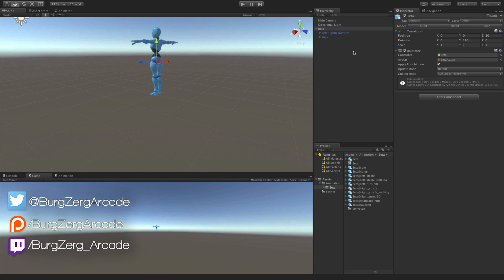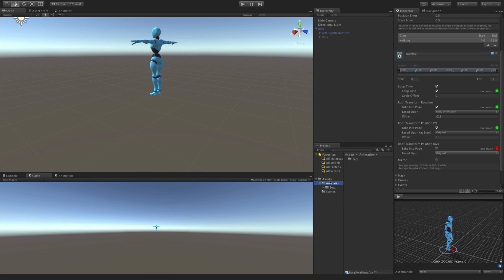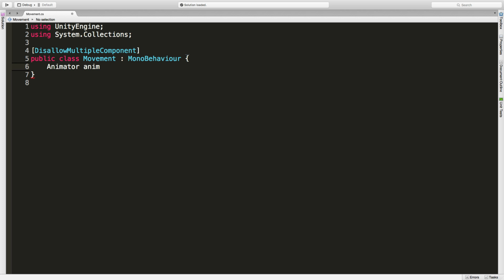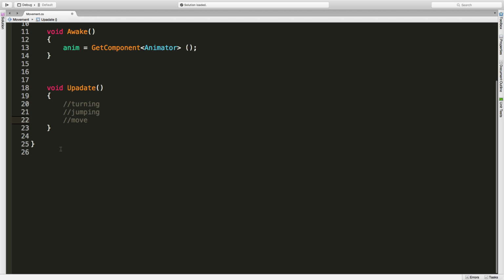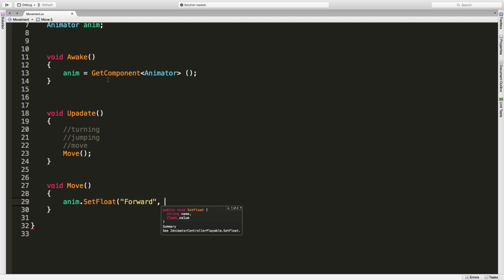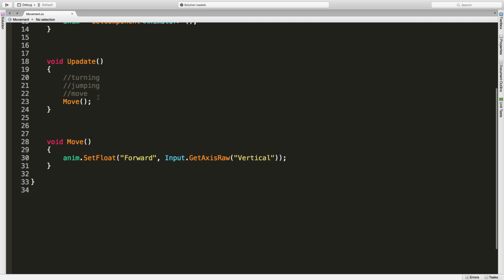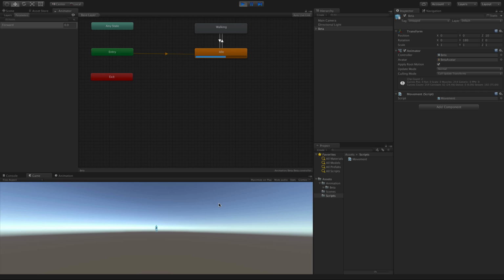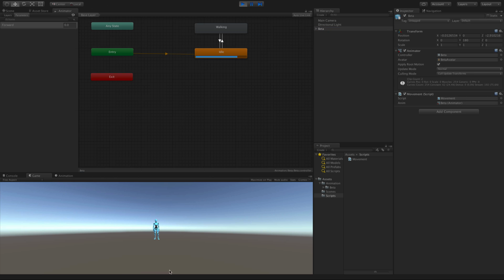RPG Character Controller 002 - Unity 5 Root Motion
Today we are going to start scripting the animations so that the player input can move the character.

Let's go a head a create a new c# script called Movement.cs for this video.